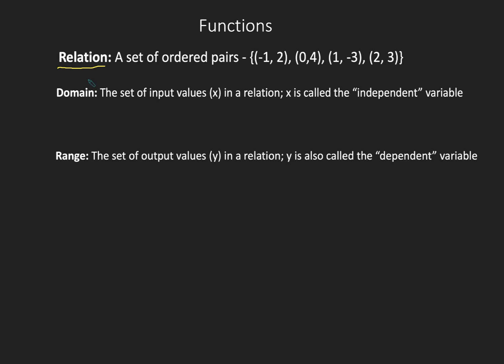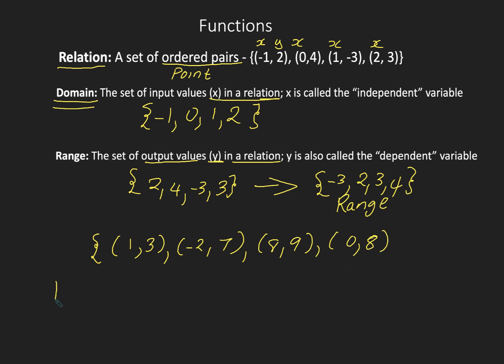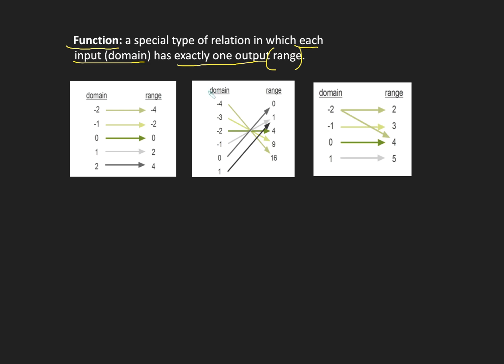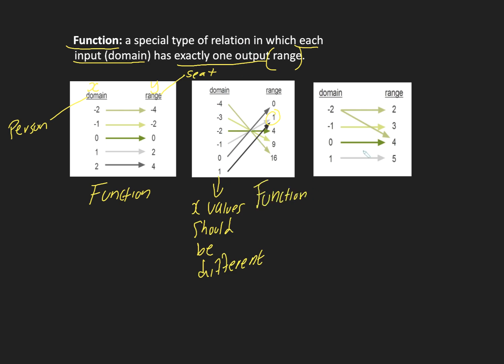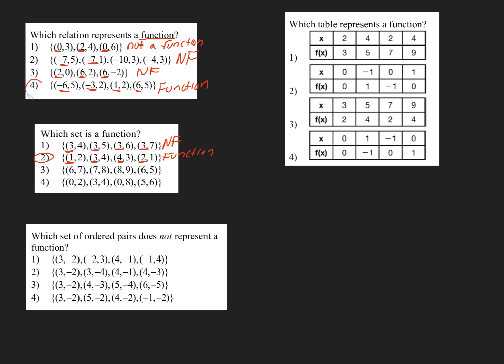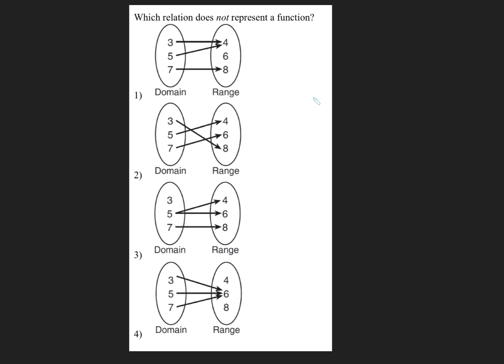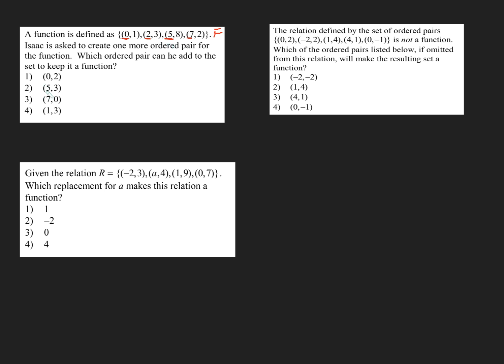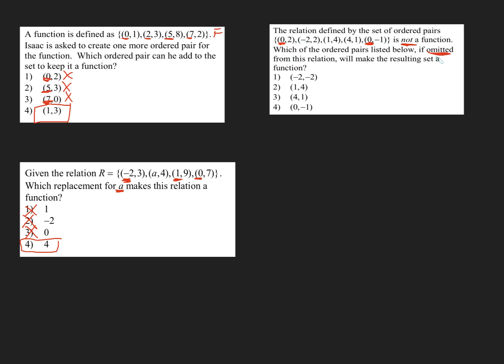IDENTIFY IF A RELATION IS A FUNCTION| TASC Math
In this mini lesson, I demonstrate how to identify if a relation is a function. A function is a special type of relation in which each input value has exactly one output value.